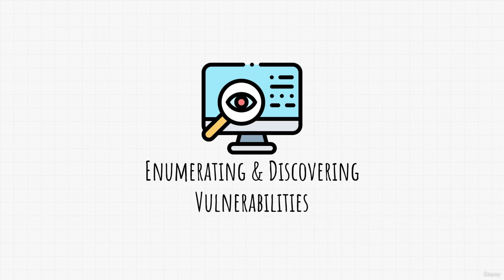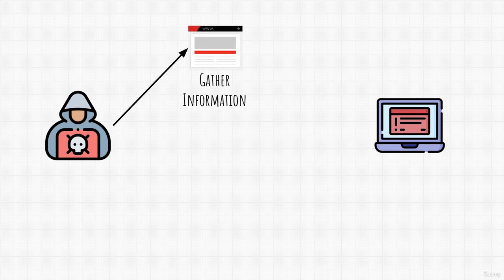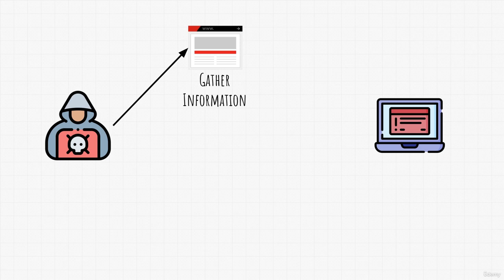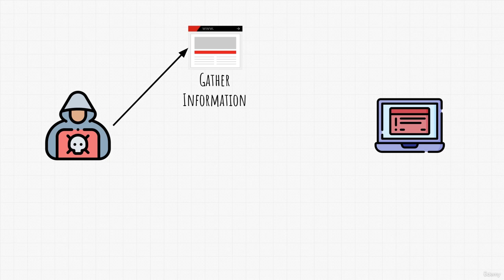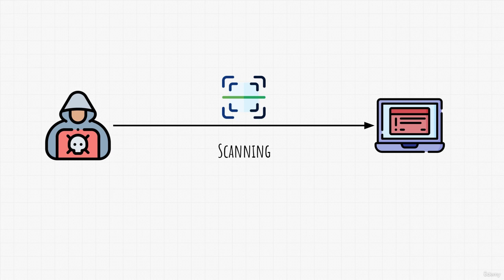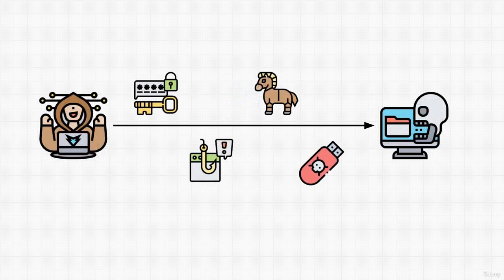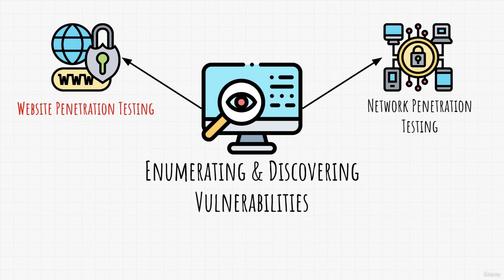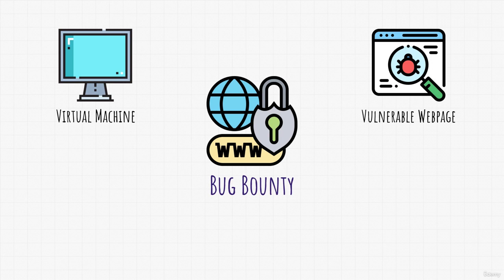004 What is Penetration Testing